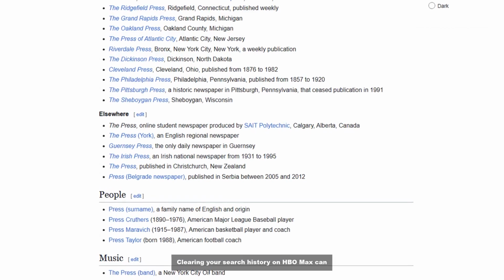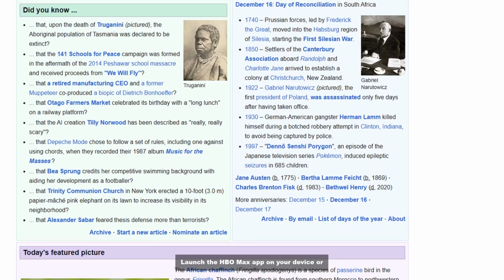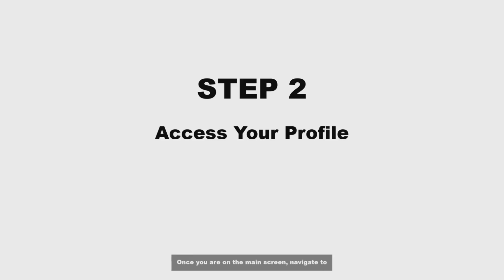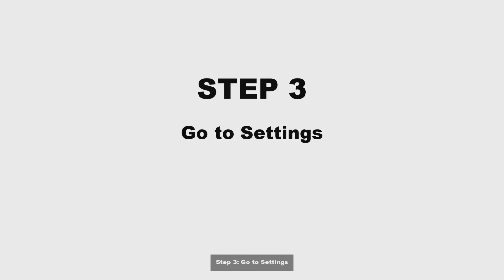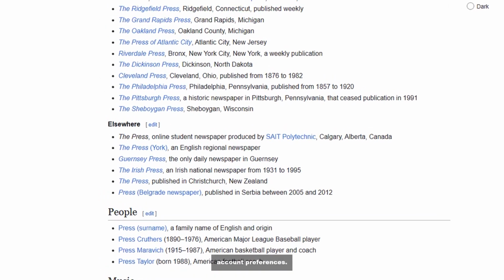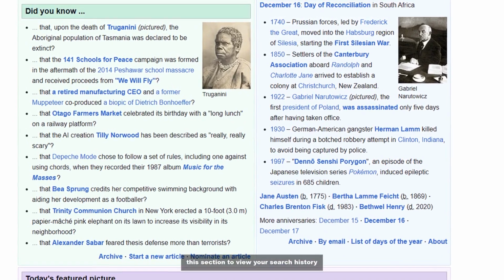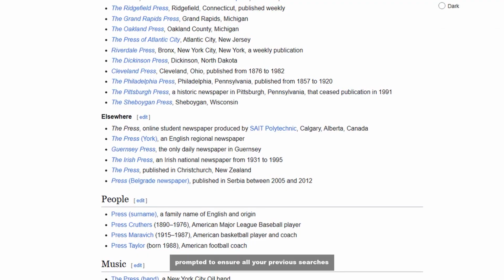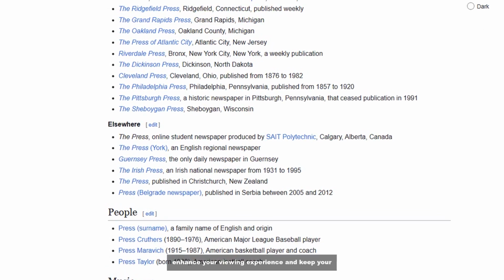How To Clear Search History On HBO Max 2025 (2026)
In this video, we will show you how to clear search history on HBO Max 2025. If you're looking to manage your viewing preferences or simply want a fresh start, this guide will help you navigate the process easily.